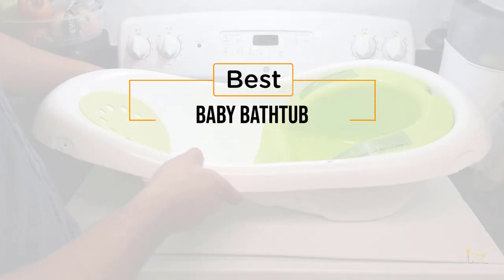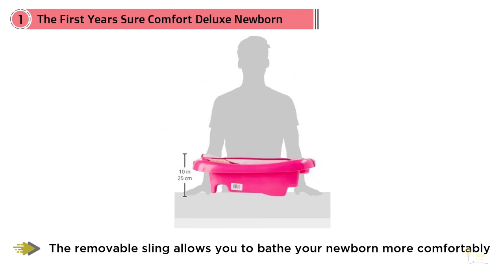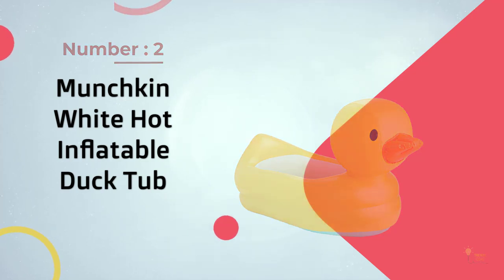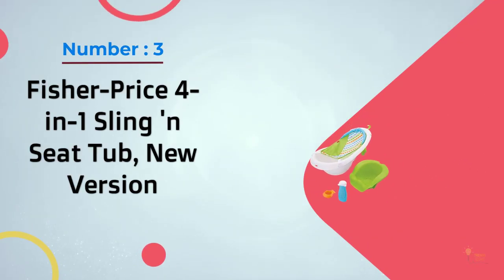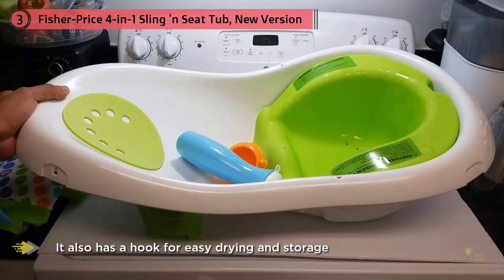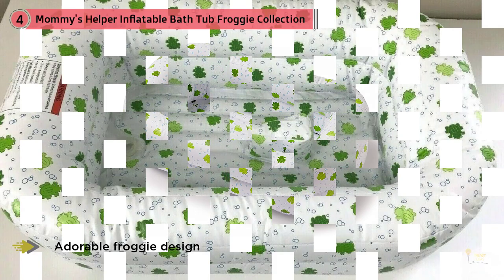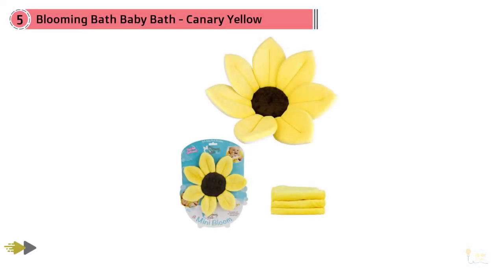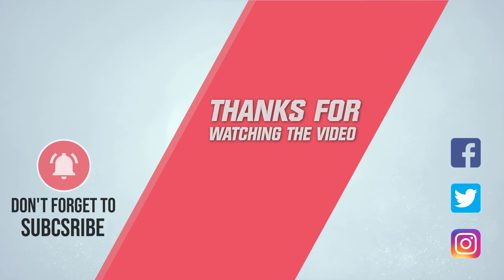Top 5 Best Baby Bathtubs Review in 2023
Best Baby Bathtub featured in this video-
0:31 No.1. The First Years Sure Comfort Deluxe Newborn
1:20 NO.2. Munchkin White Hot Inflatable Duck Tub
2:07 NO.3. Fisher-Price 4-in-1 Sling 'n Seat Tub
2:55 NO.4. Mommy's Helper Inflatable Bath Tub Froggie Collection
3:47 NO.5. Blooming Bath Baby Bath - Canary Yellow

What Is A Baby Bathtub?
For a minor person, a baby can make some genuine enormous wrecks, from victories to throw up emissions. Furthermore, as most guardians will verify, tidying up a little, floppy, the dangerous infant isn't without its difficulties. A baby bathtub can make the activity simpler. While you'll most likely just depend on a newborn child tub until the baby is around a half year old or until she's formatively ready to sit up, it is helpful and makes way for making shower time fun once the baby gets more seasoned and graduates to the huge tub.

What is the best Baby Bathtub?
We strive to review as many products as we can, read realtime reviews, and made our own ranking. We welcome all your comments.